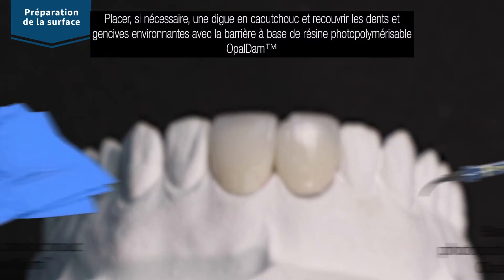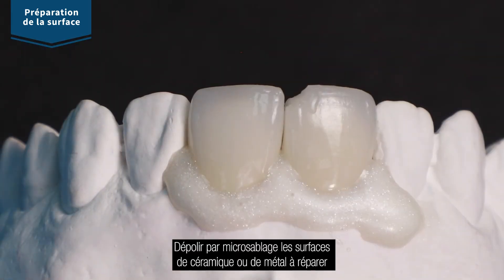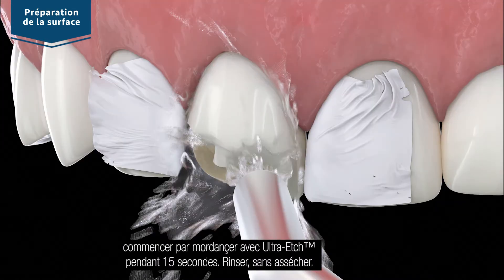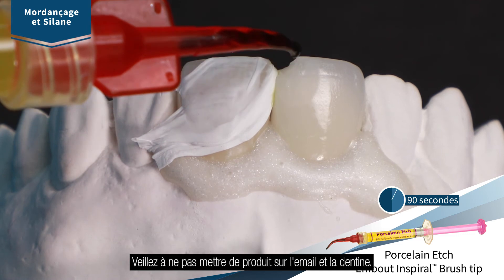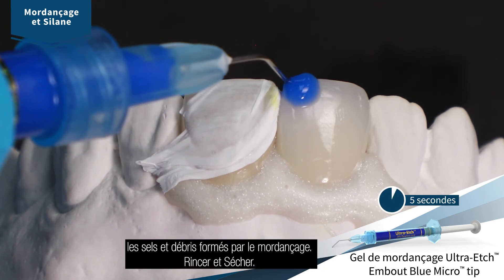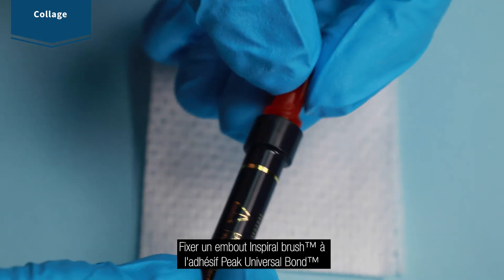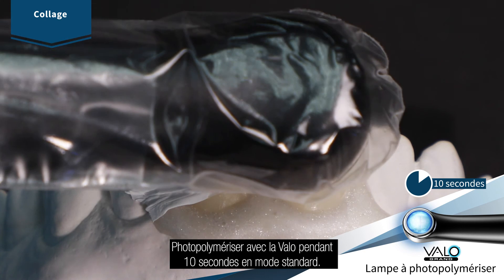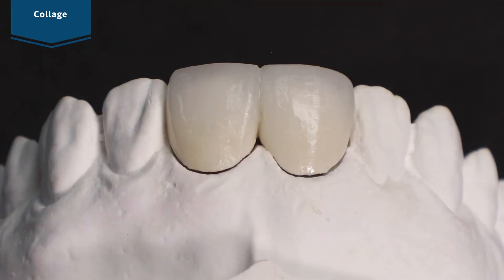Comment utiliser le kit de reparation Ultradent™ Porcelain Repair Kit | Step-by-Step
Le coffret de réparation Porcelain Repair Kit d’Ultradent comprend les produits
et embouts necessaires pour les reparations composite sur céramique, céramique
sur métal et céramique sur céramique.

à l’intérieur du kit:
1 x 1.2 ml PermaFlo Dentin Opaquer syringe
1 x 1.2 ml EtchArrest syringe
1 x 1.2 ml OpalDam syringe
1 x 1.2 ml Peak Universal Bond syringe
1 x 1.2 ml Porcelain Etch syringe
1 x 1.2 ml Ultradent Silane syringe
20 x Black Mini Brush tips
20 x Black Micro tips
20 x Micro 20 ga tips
20 x Inspiral Brush tips

Ultradent Porcelain Etch est un gel d’acide fluorhydrique visqueux tamponne a 9 %. Silane est une solution monocomposant. Porcelain Etch est concu pour le mordançage intra- et extra-oral de la céramique. Il est à utiliser pour le mordançage au cabinet des restaurations indirectes telles que les facettes, les inlays, etc. Apres le mordançage de la céramique, éliminer les résidus avec le gel de mordançage Ultra-Etch™ pendant 5 secondes, puis rincer abondamment avant d’appliquer Silane.

0:00-0:15 Intro
0:15-0:23 Isolation
0:23-0:51 BarriOpalDam Black Mini tip
0:51-1:02 Préparation
1:02-1:44 Preparation dentine / email  exposés
1:44-2:18 Porcelain Etch avec un embout Inspiral Brush
2:18-2:44 Ultra-Etch etchant avec Blue Micro tip
2:44-3:04 Silane avec un embout Black Mini Brush .
3:04-3:43 Peak Universal Bond avec un embout Inspiral Brush
3:43-4:08 PermaFlo Dentin Opaquer avec un embout Micro 20 ga .
4:08-4:38 Finir la restauration avec composite